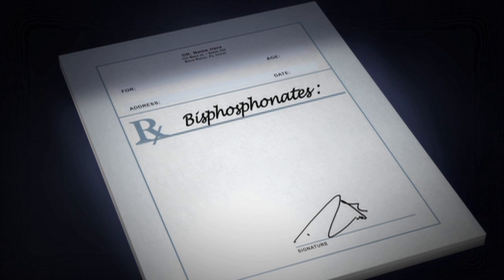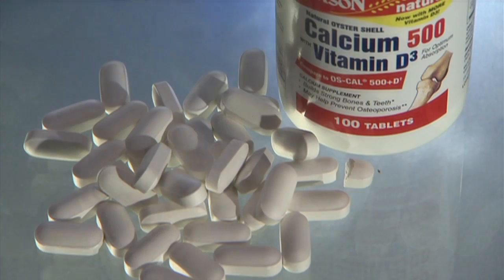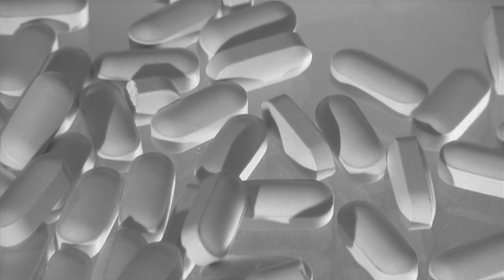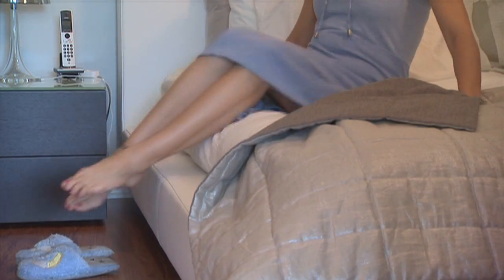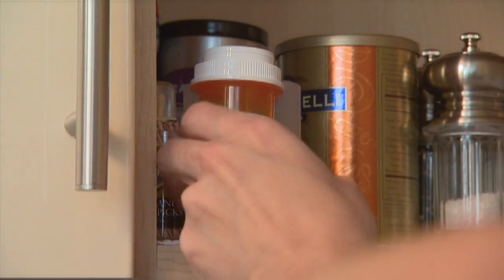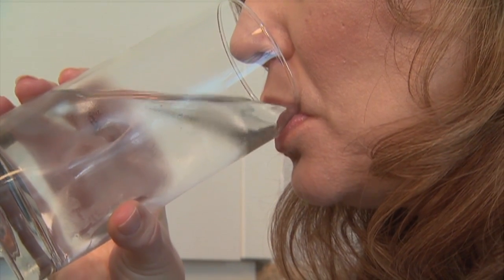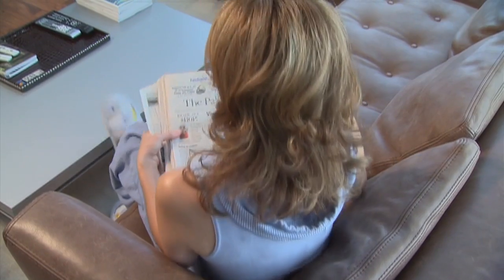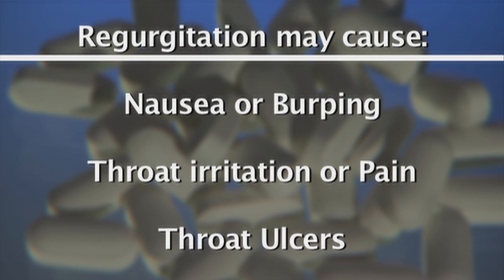What are Bisphosphonates?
Bisphosphonates are a class of drugs that prevent the loss of bone mass, used to treat osteoporosis and similar diseases.